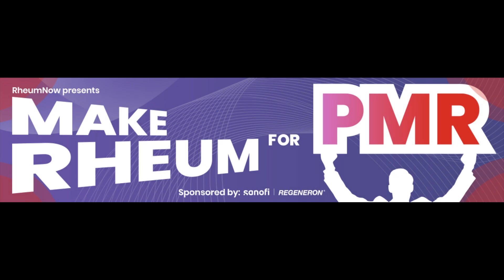PMR and Palindromic Rheumatism Similarities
Dr. Kulveer Mankia (Leeds, UK) discusses the similarities between PMR and palindromic rheumatism, and highlight how these similarities help us understand the relationship between polymyalgia rheumatica and rheumatoid arthritis.